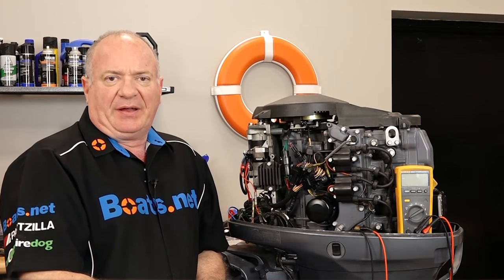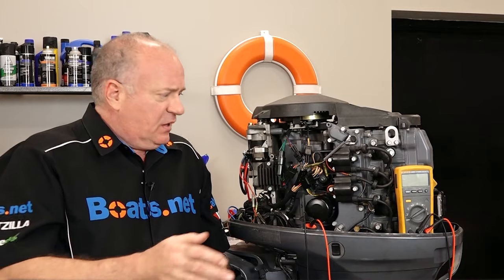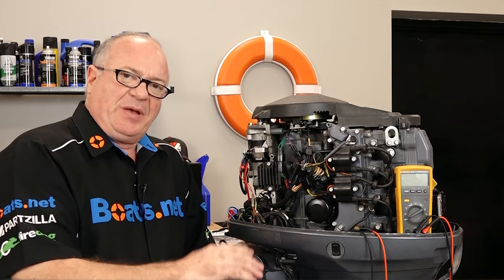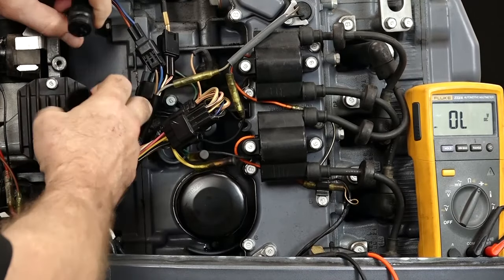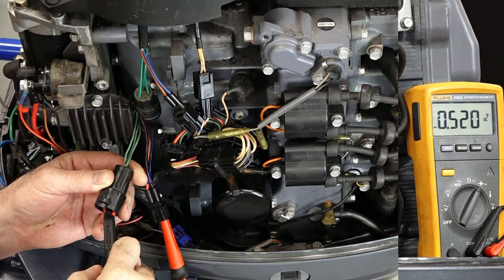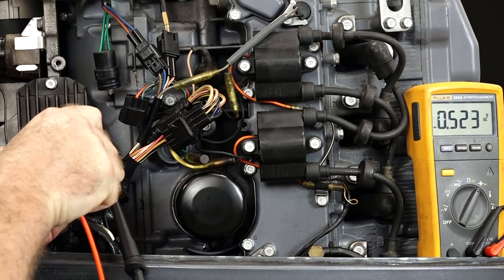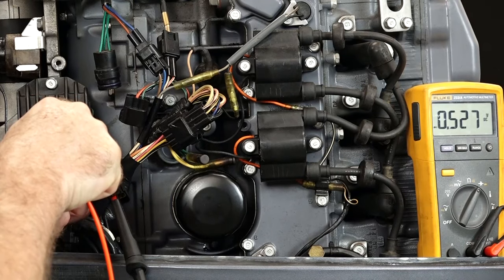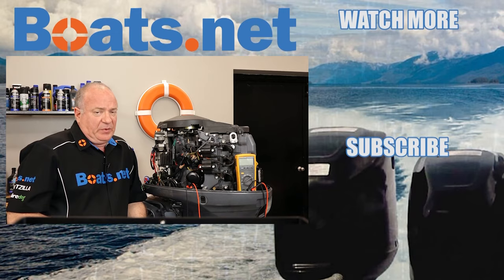How to Test a Regulator Rectifier on an Outboard | Boats.net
How do you test the regulator rectifier on your outboard? John shows you how in this video from Boats.net.

The most basic symptom of a bad regulator rectifier is a battery that won’t charge. However, other things can cause this, and you need to go through the simple explanations first. Check your connections for corrosions and damaged wires, and also test the battery itself. Once you’ve done that, it’s a good time to test the regulator rectifier.

The regulator rectifier smooths out the AC current from the stator and rotor and turns it into DC current. What typically happens inside is one of six diodes will fail.  On some units you can test all six diodes, but on others you can’t get a reading on some of them. The outboard regulator rectifier test process involves both forward- and reverse-biasing the diodes to see if they’re working correctly.